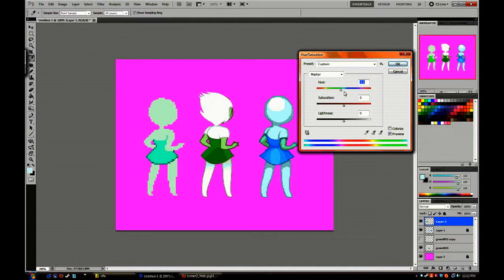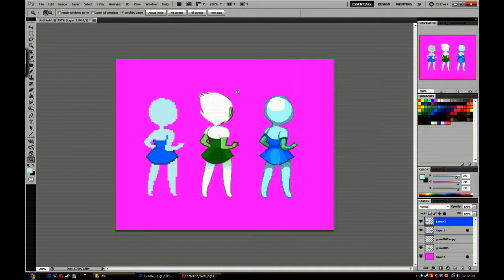VIVA JUEGO 0026 - Artistic Iterations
This episode I sit down and discuss possible artistic iterations for the game, including vectors and two different pixel art styles, discussing both the pros and cons.